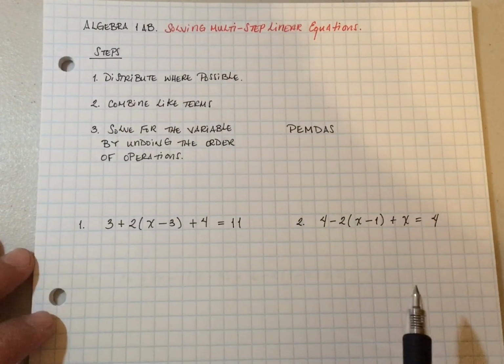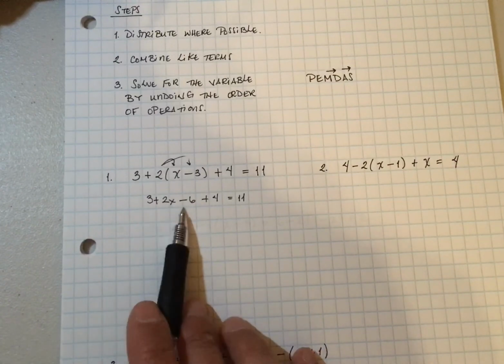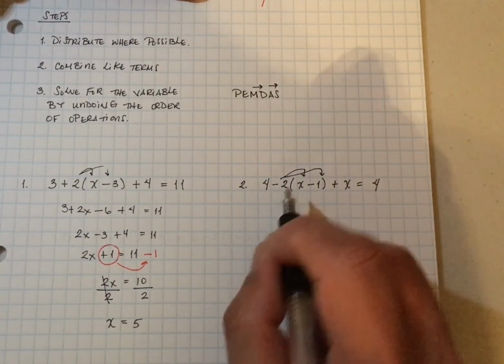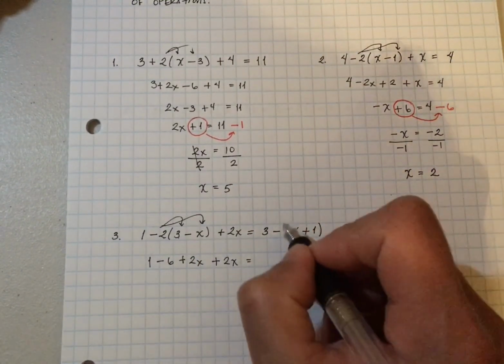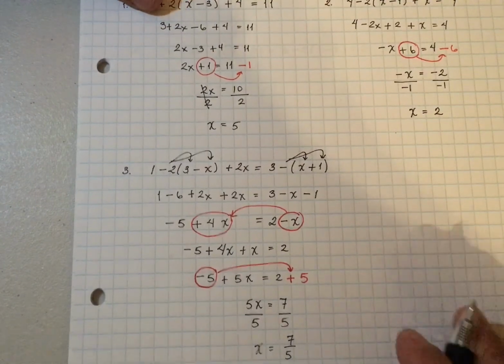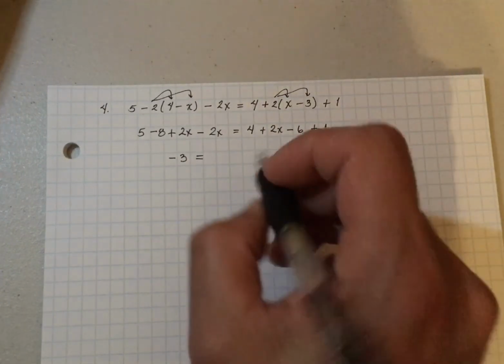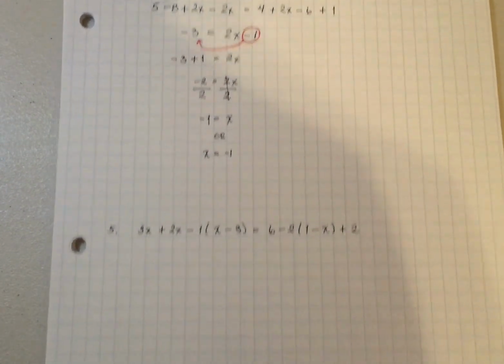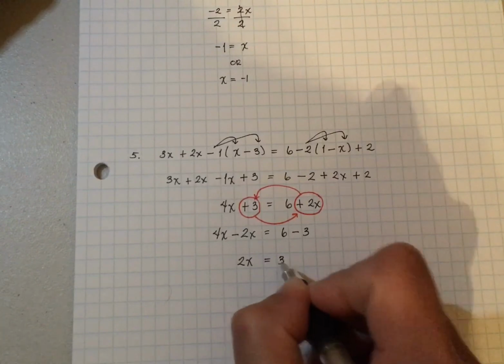Algebra 1AB: Solving Multi-step Linear Equations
In this video we learn how to solve multi-step linear equations.